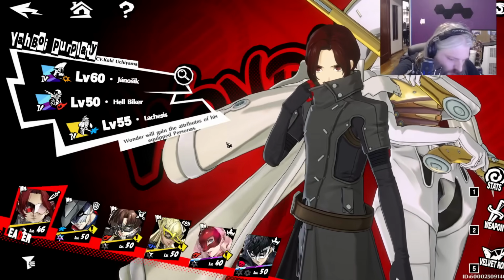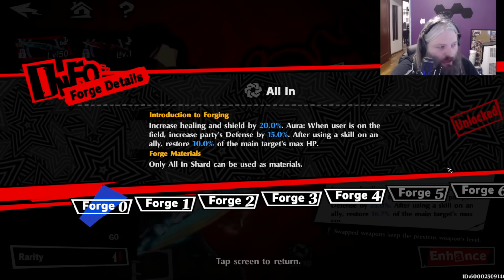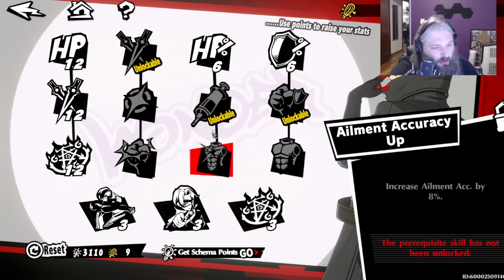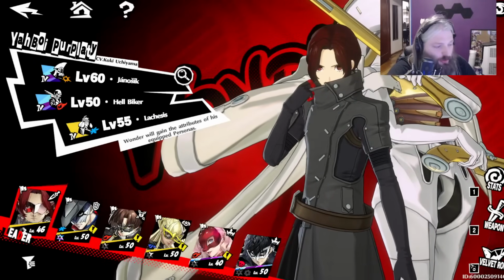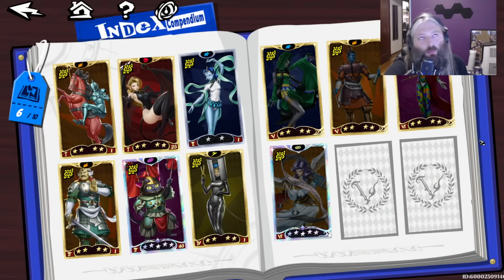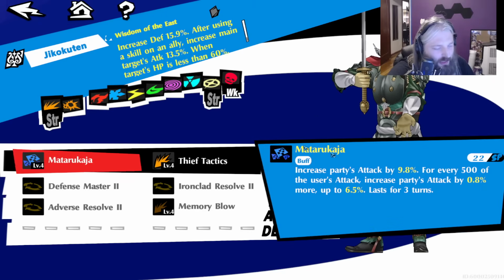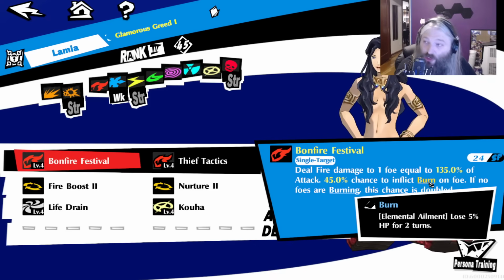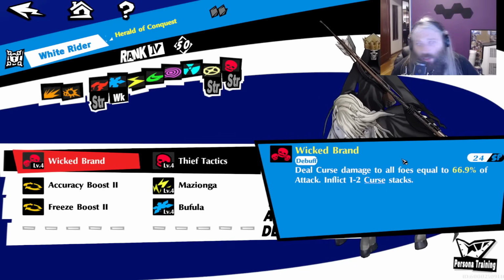Is Wonder The Best Support? | Persona 5 The Phantom X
📌 Early Game Personas Guide for Persona 5: The Phantom X!

In this guide, I’ll show you the best budget fire team to use early on to help you get a strong start in P5X.